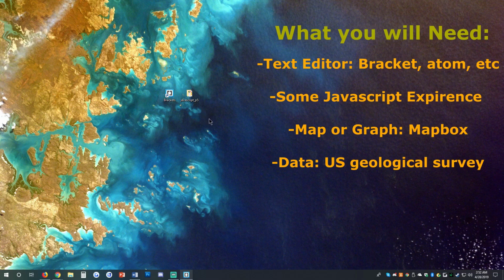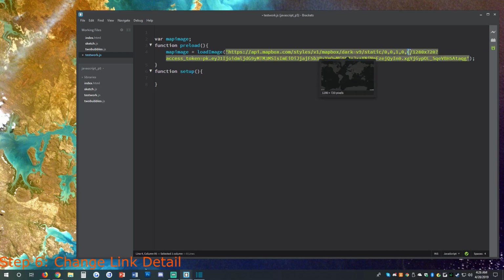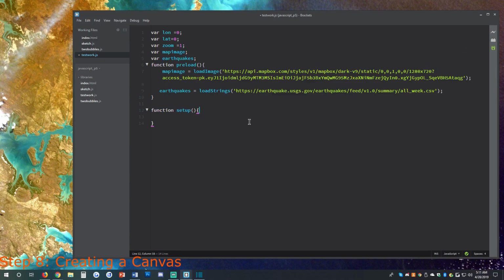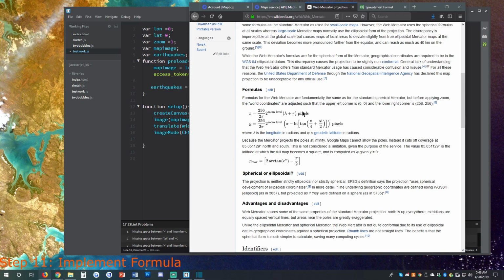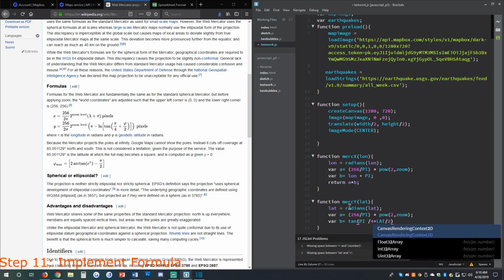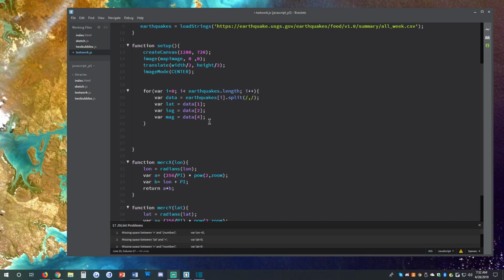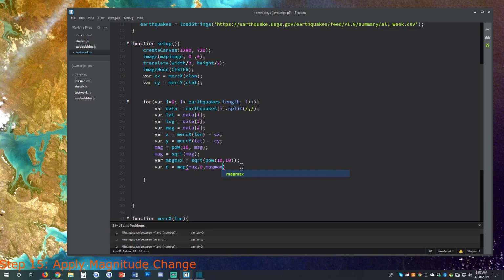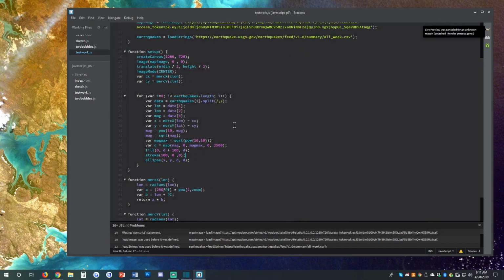How to use JavaScript to Visualize Data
Purpose: this video tutorial will show you how to visualize data on a map like (earthquakes, rain fall, population, things like that) using JavaScript to help create an application that can be used in a browser or implemented onto a website.

Brackets: Brackets.io

English Technical Writing Project